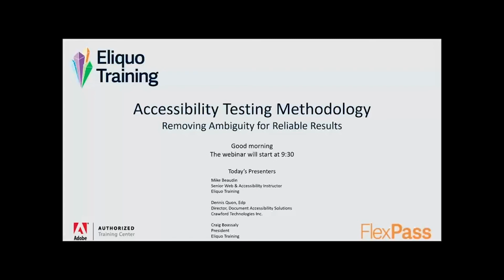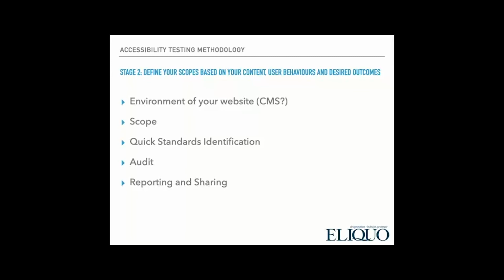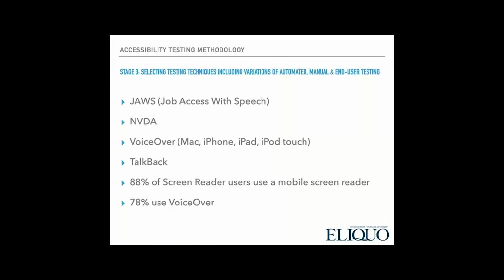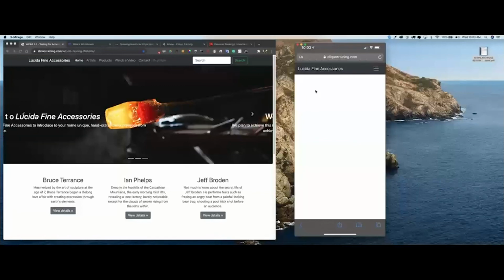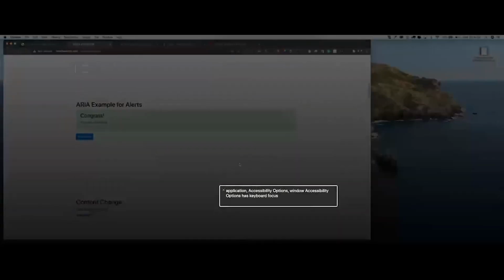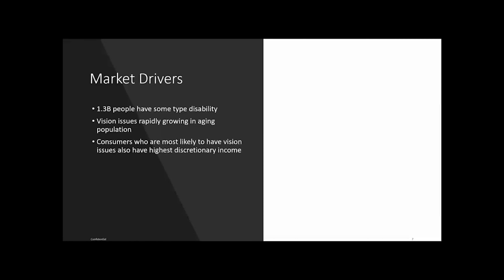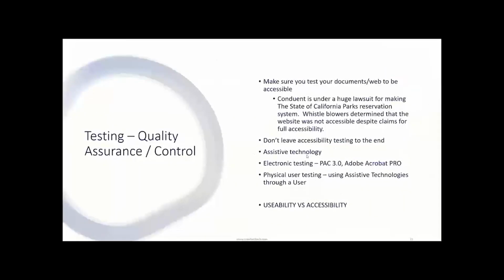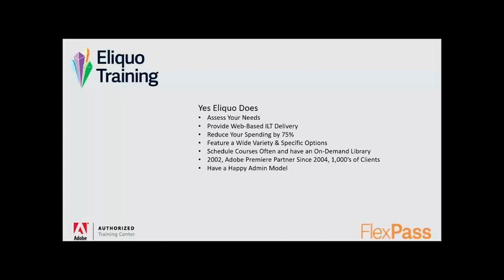How to check if you website is WCAG accessible - Accessibility Testing Methodology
Today we give you a quick teaser on how to check if your website and online documents, PDF, Word docs, are built to be accessible for all users in a barrier-free environment.